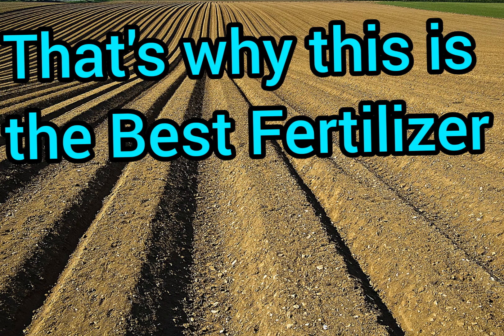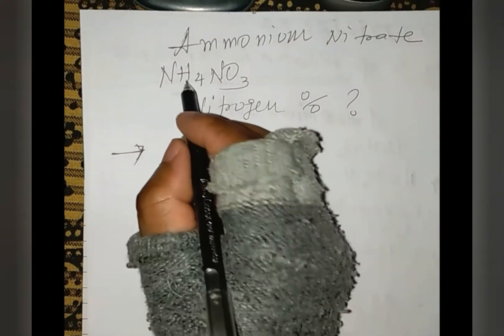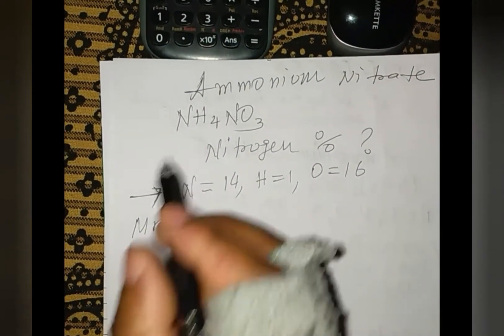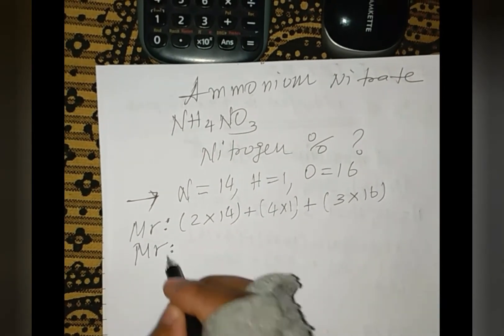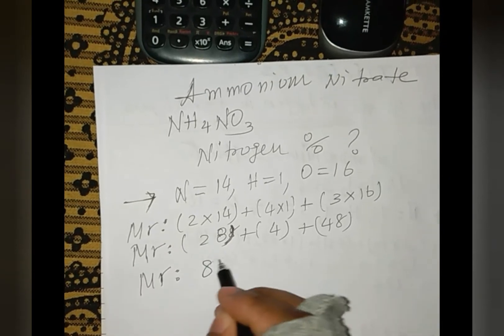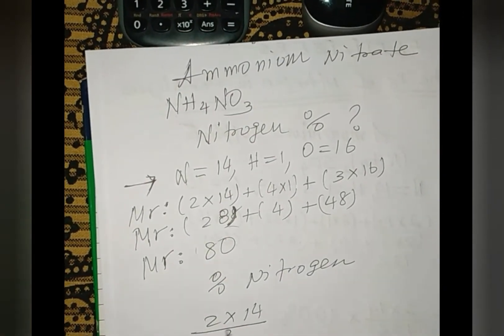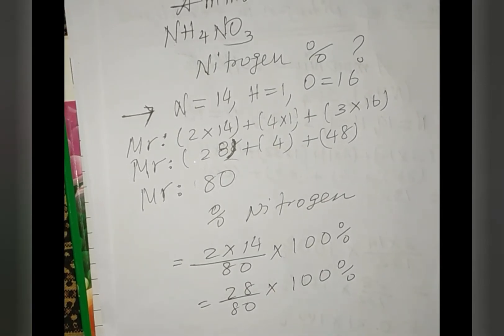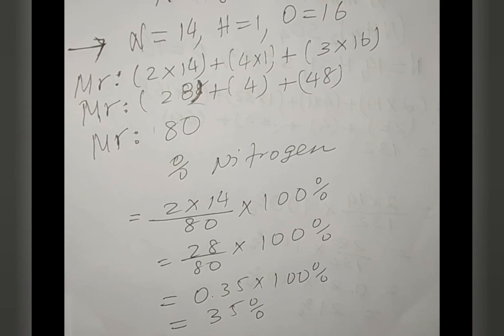Why is Ammonium Nitrate Best Fertilizer?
Nitrogen helps plants to make proteins and chlorophyll, to know which Fertilizer is better we need to find the percentage of Nitrogen in it. In this video we are going to work out on Ammonium Nitrate.